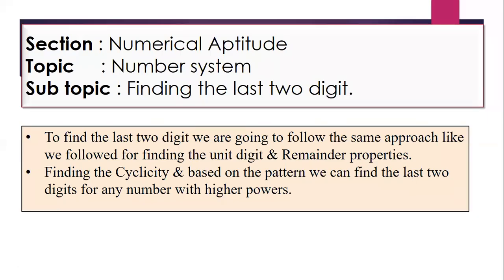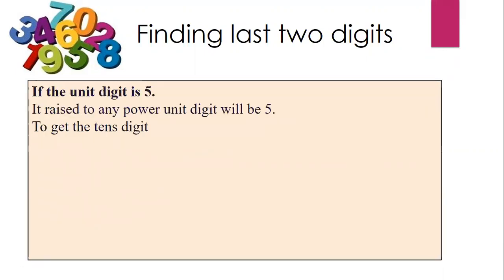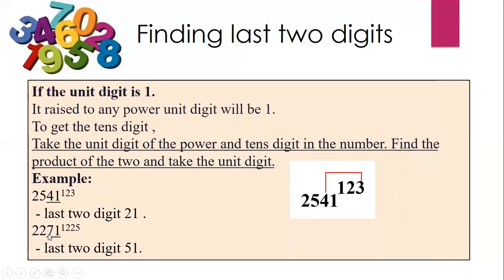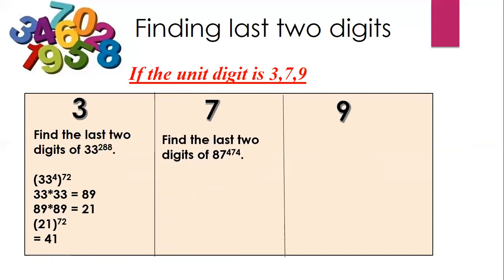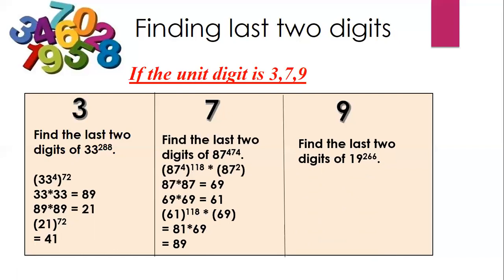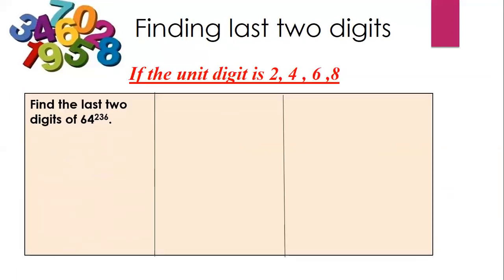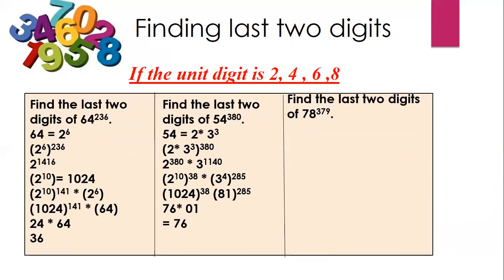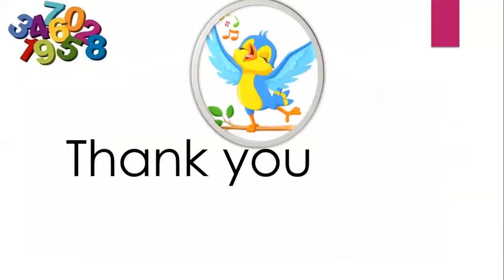Finding the Last two digits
Finding the last two digits for higher powers using shortcuts with examples.